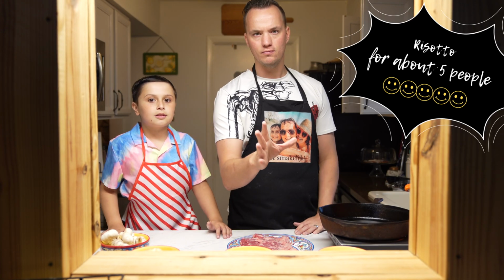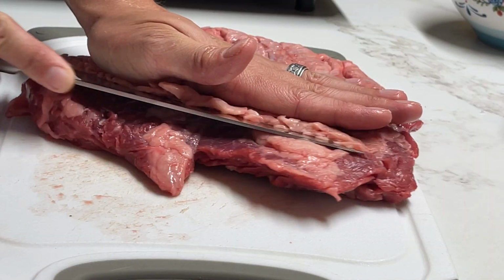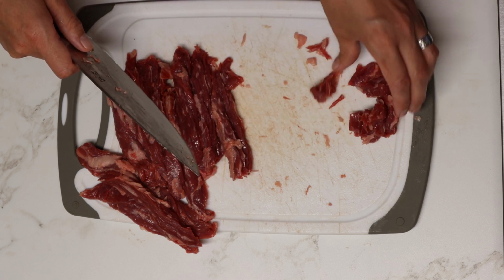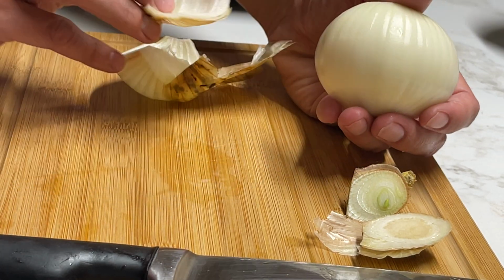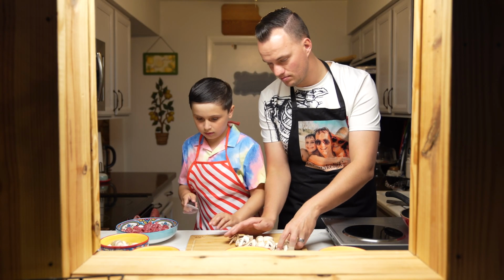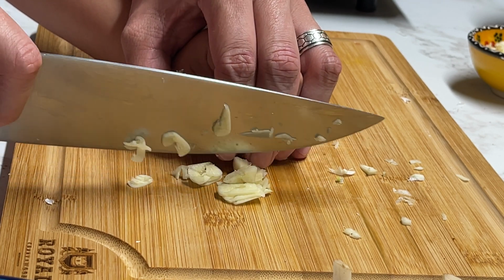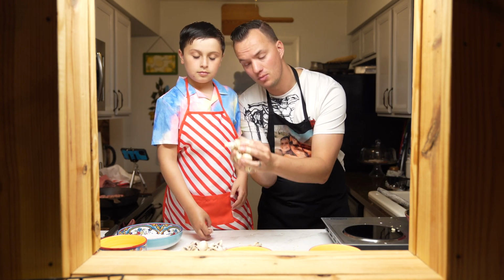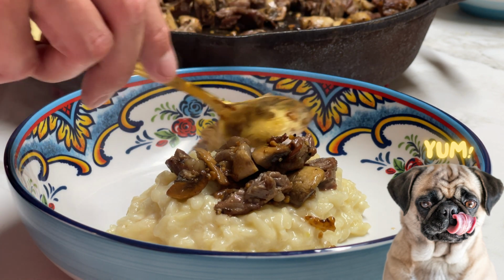Delicious & Easy Risotto With Steak recipe 🍝 The Daddy way how to make Risotto.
Cooking with kids, This is the Best Risotto Recipe for children you will will ever make. Join us for a children Risotto  Recipe. Let's learn how to make the best not so classic Italian Risotto that kids and adults can make . Can you believe how simple it is to make risotto? The Daddy Risotto Recipe meals kids can cook.

👨‍🍳 𝕄𝕚𝕟𝕚 ℂ𝕙𝕖𝕗 𝕚𝕟 𝕥𝕙𝕖 𝕞𝕒𝕜𝕚𝕟𝕘 🇺🇸
✨ 𝙲𝚑𝚛𝚘𝚗𝚒𝚌𝚕𝚎𝚜 𝚘𝚏 𝚊 "𝚠𝚊𝚗𝚗𝚊𝚋𝚎" 𝙲𝚑𝚎𝚏 𝚍𝚊𝚍 & 𝚔𝚒d🇳🇱
🥄𝘾𝙧𝙚𝙖𝙩𝙞𝙣𝙜 𝙨𝙞𝙢𝙥𝙡𝙚 & 𝙖𝙛𝙛𝙤𝙧𝙙𝙖𝙗𝙡𝙚 𝙧𝙚𝙘𝙞𝙥𝙚𝙨 𝗮𝗻𝘆 𝗸𝗶𝗱 𝗰𝗮𝗻 𝗰𝗼𝗼𝗸 𝘄𝗶𝘁𝗵 𝗮 𝗽𝗮𝗿𝗲𝗻𝘁.
🥘 𝘾𝙤𝙤𝙠 & 𝙇𝙚𝙖𝙧𝙣 𝙬𝙞𝙩𝙝 𝘂𝘀

📥 If you have any questions, please leave them in the comments, and I will do my best to reply as soon as possible.

Cook and Learn Products:

Olive Oil
Dinnerware set + bowls
Cutting Board set
Bamboo Condiment Cups
Bread Scorer Tool
Turkish Dipping Bowls
Hot Plate for Cooking
Colomnian Mini Caldero
Gold Silverware
Breville Bambino Espresso Machine
Red Dutch Oven Lodge
Octopus Ball Maker
3 Set Cake Pan
KitchenAid Mixer
Ravioli Stamper
Cake Decorating Kit
Cast Iron Skillet
Non-Stick Cooking pans
Lasagna Pan
Pasta Machine